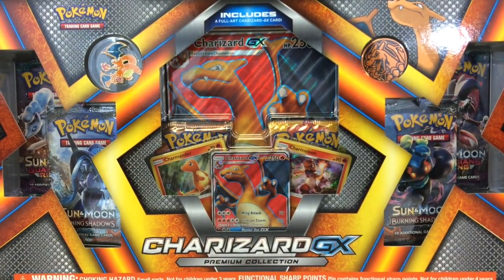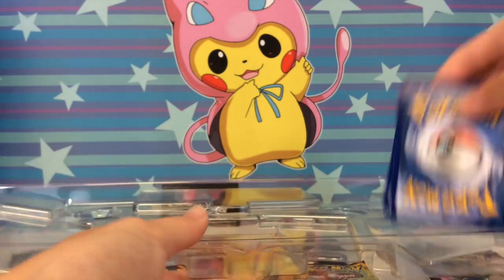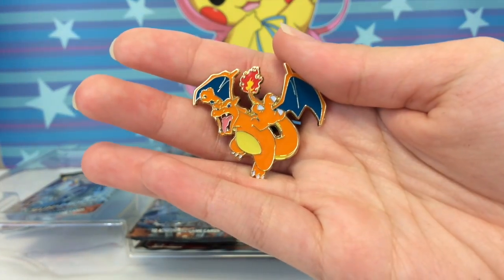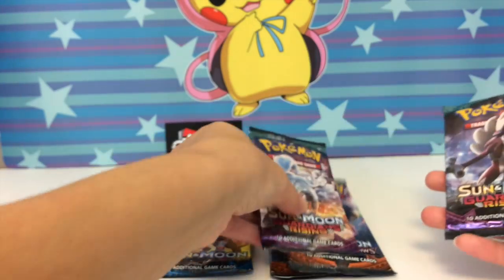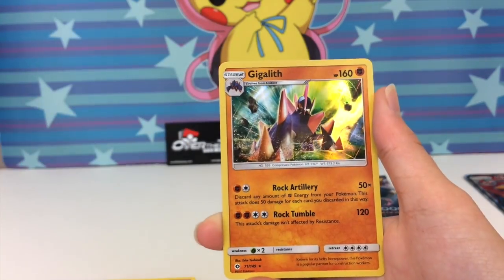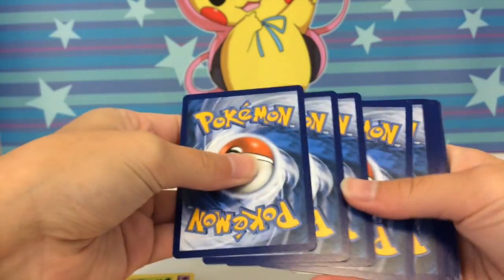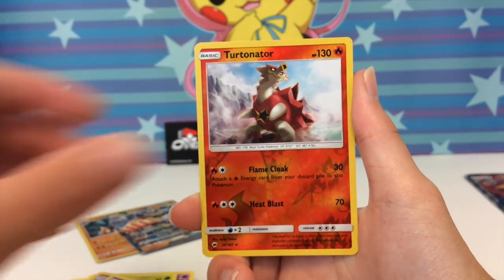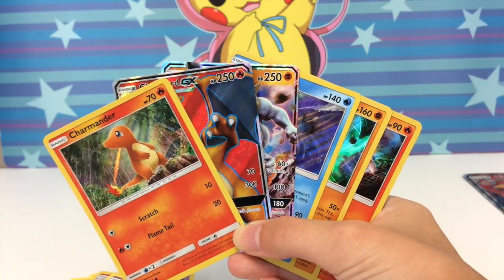Charizard Premium Collection Box Opening!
Laughing Pikachu
309 East 21st St
Room 5308A